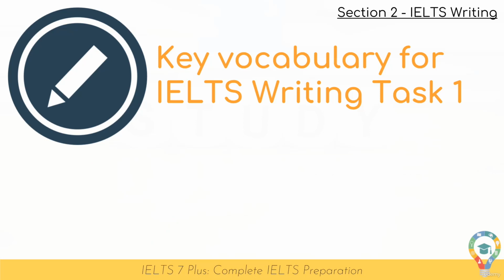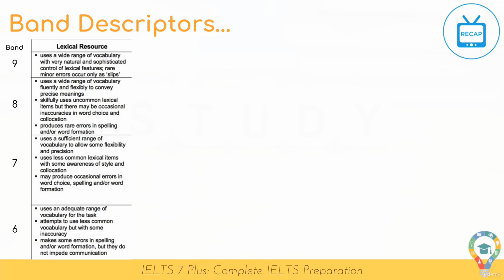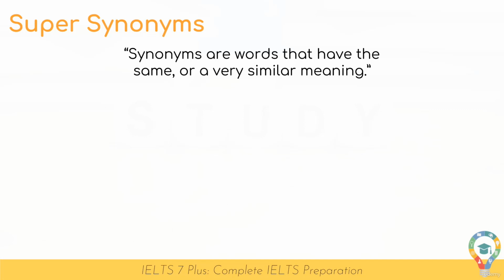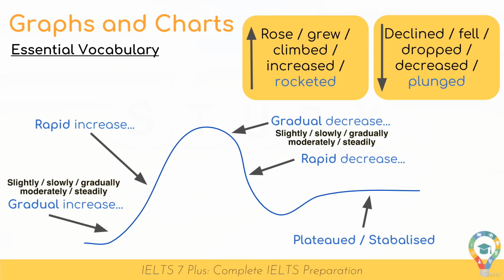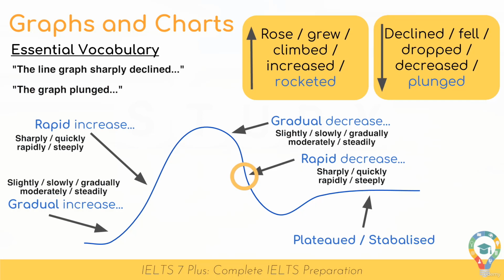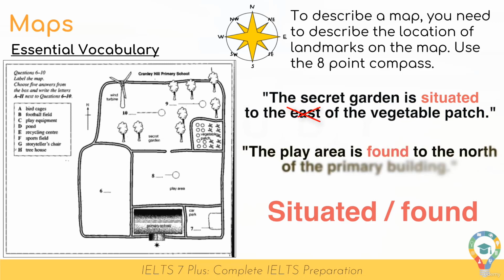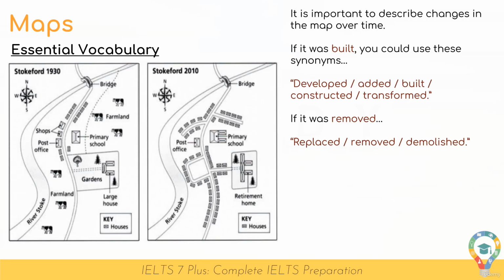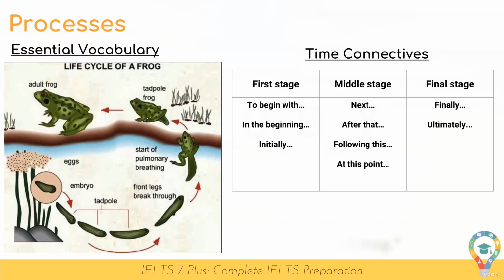IELTS Writing Task-1: Vocabulary for IELTS Writing Task 1